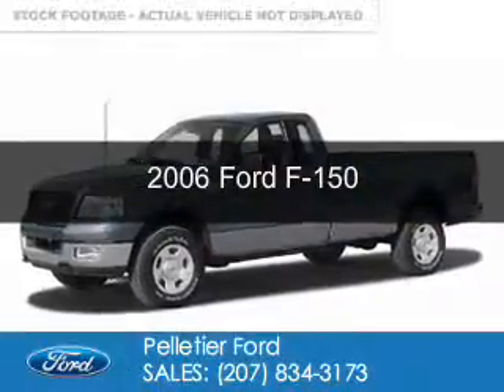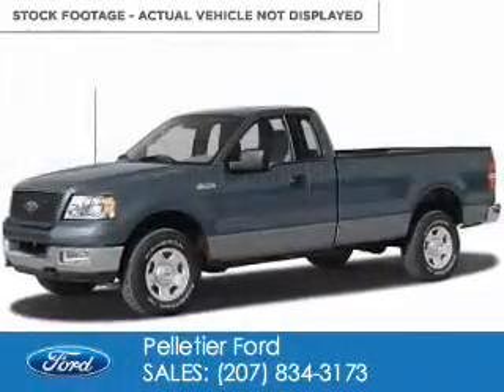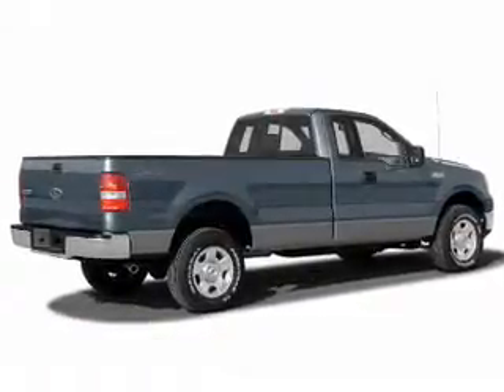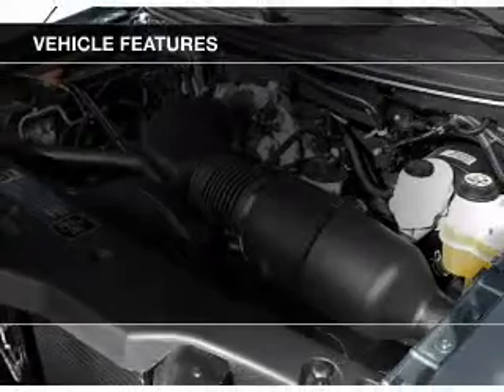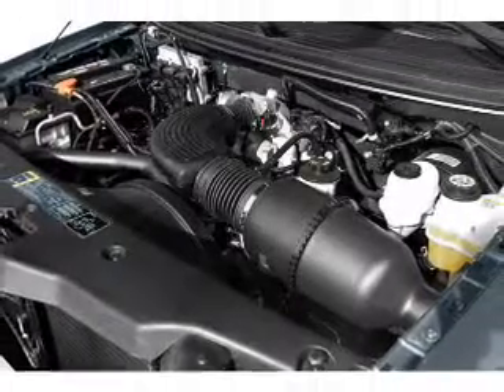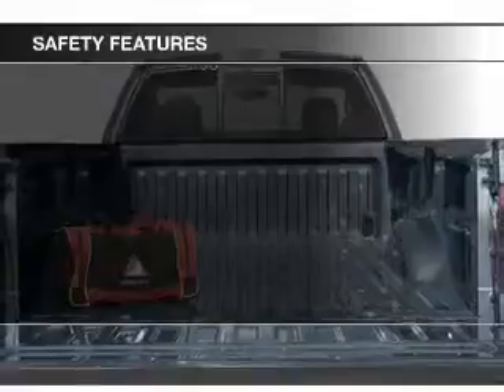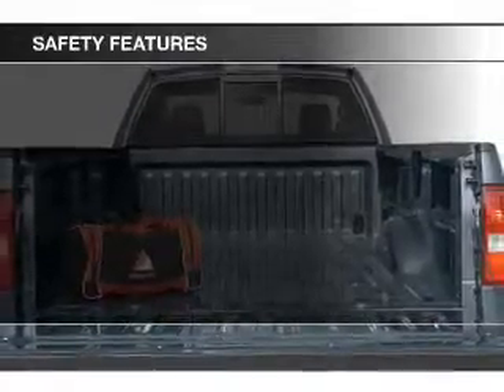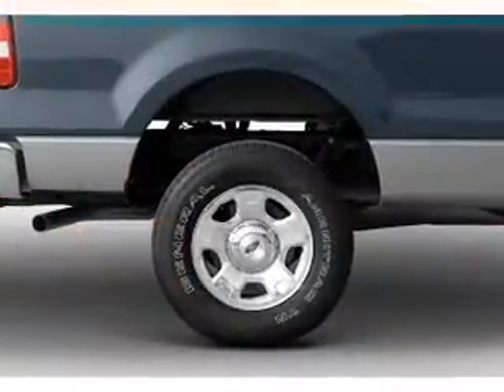2006 Ford F-150 - Fort Kent ME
Phone:
Year: 2006
Make: Ford
Model: F-150
Trim:
Engine: 4.2 liter 6 cylinder 12 valve
Transmission:
Color: Gray
Mileage: 67689
Address:
213 E Main St